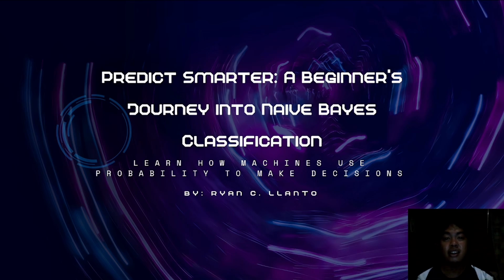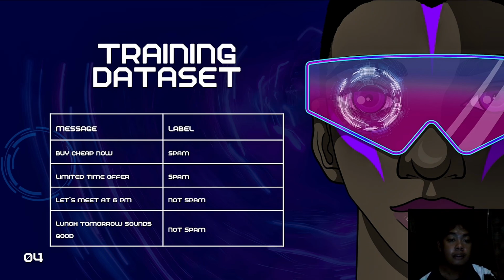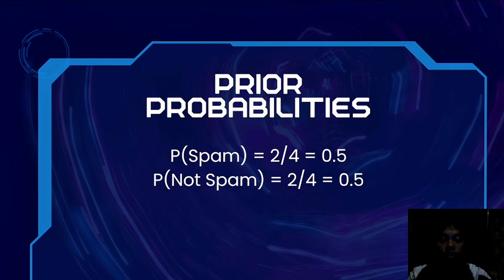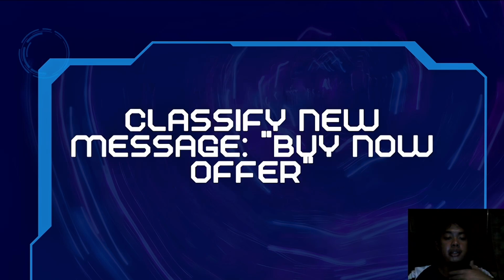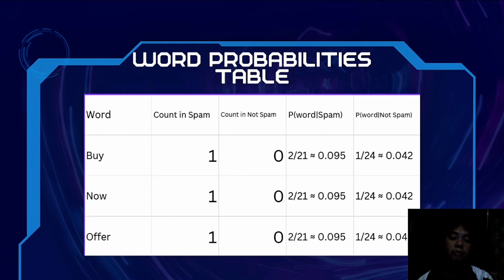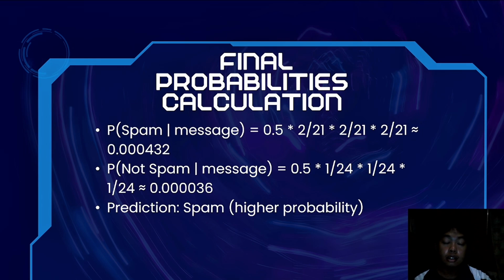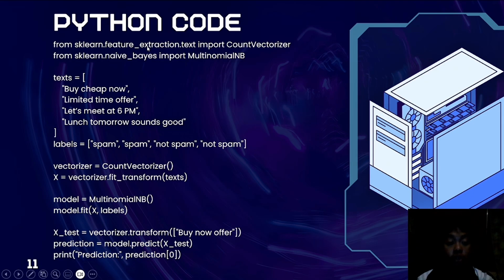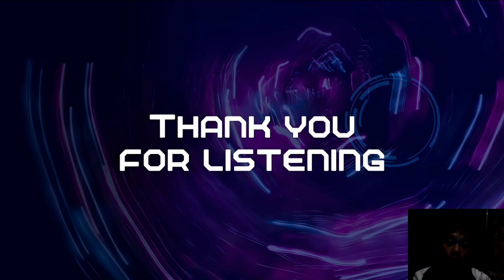Naive Bayes Classifiers